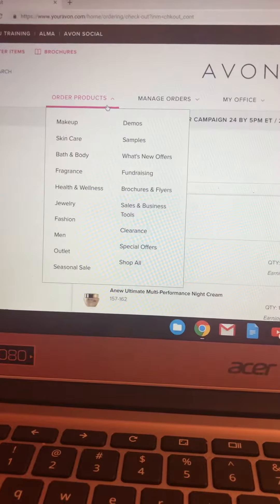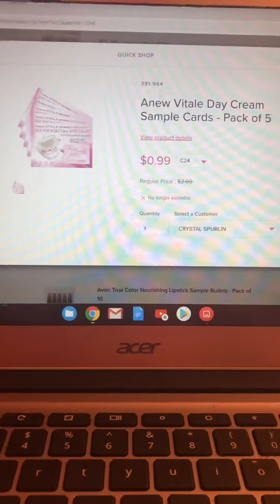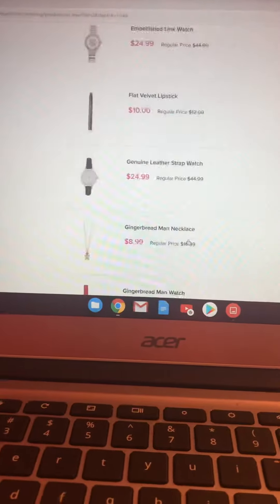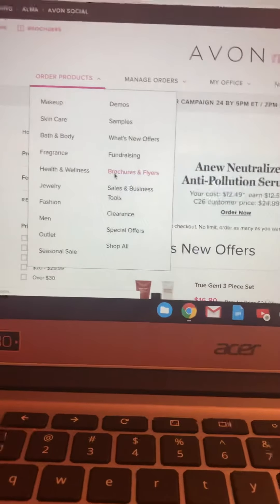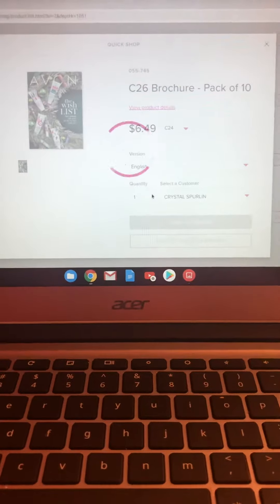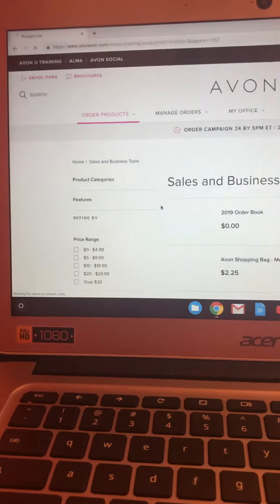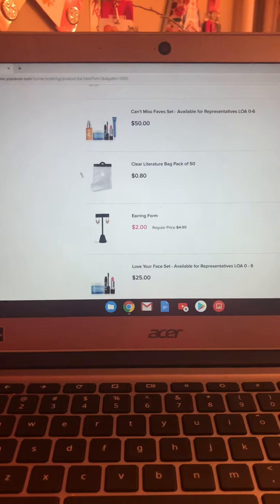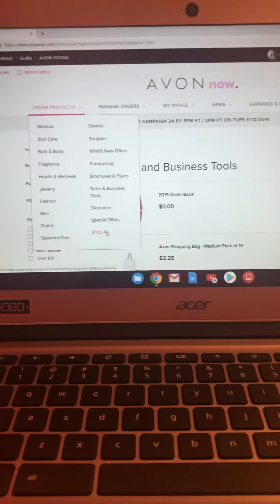Avon Online Training-How to place a Order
Avon Order Products
AVON REPRESENTATIVE CRYSTAL SPURLIN
FREE BROCHURE